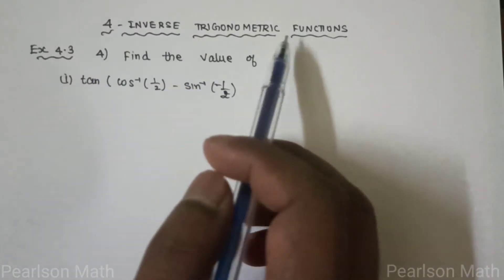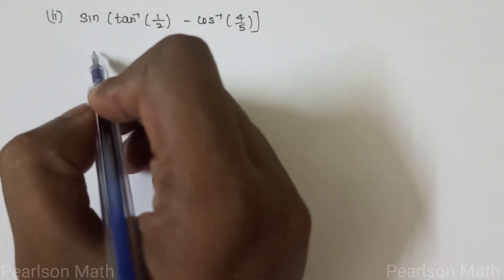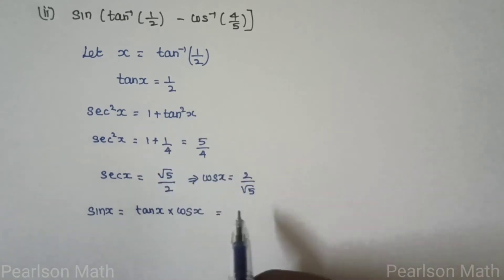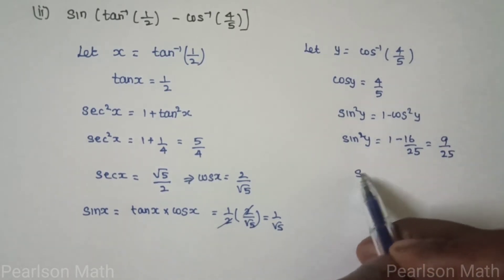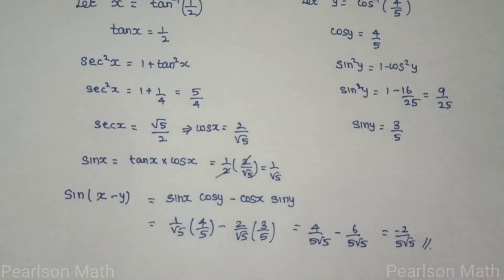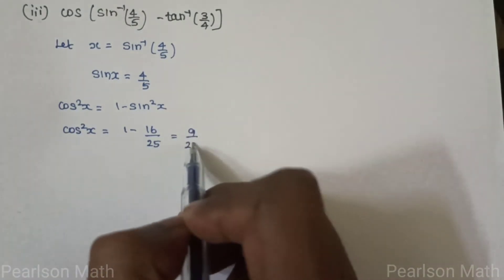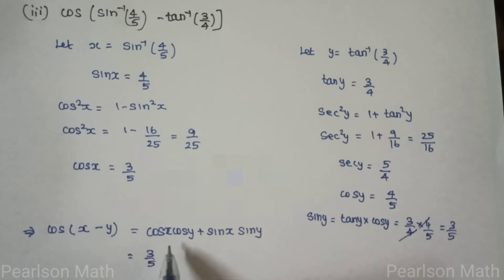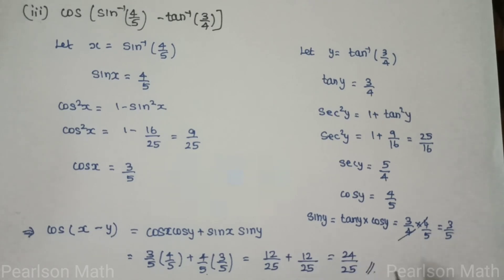Ex 4.3 - Q.No 4 - 12th Mathematics - Inverse Trigonometric Functions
12th Mathematics
Chapter 4 - Inverse Trigonometric Functions
Exercise 4.3
Problem 4
SAMACHEER KALVI